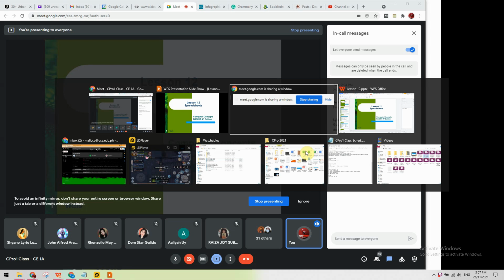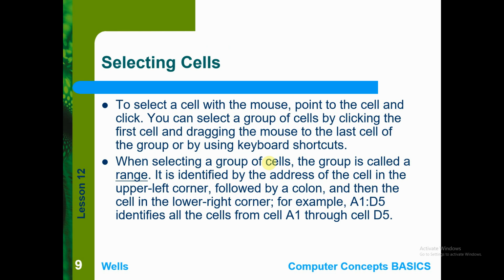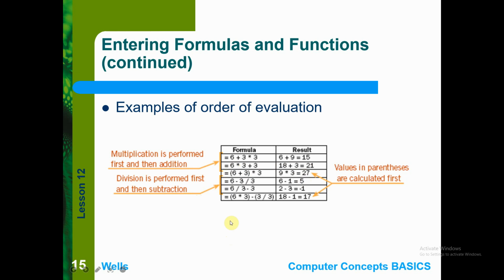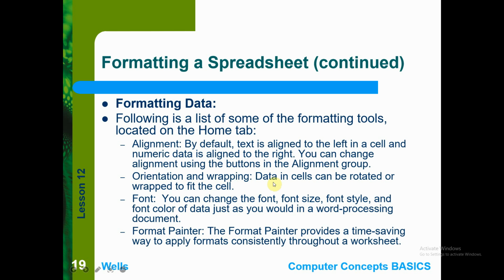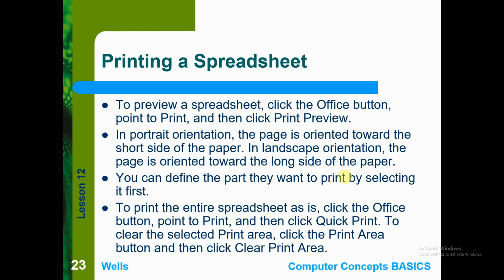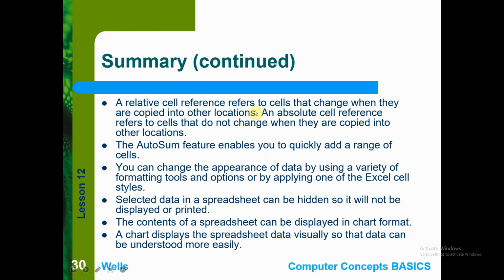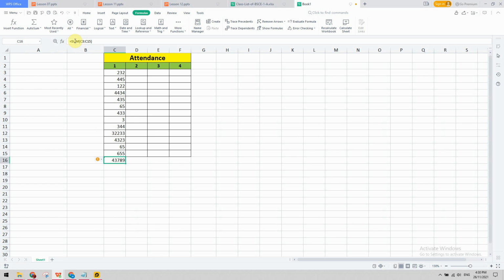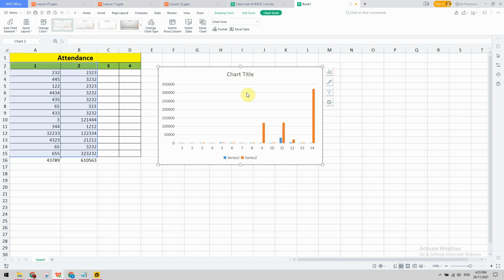CPro1 Lectures - CE-1A Lecture 12 (11-26-21)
Computer Fundamentals and Programming (CPro1)
Topic: Spreadsheets